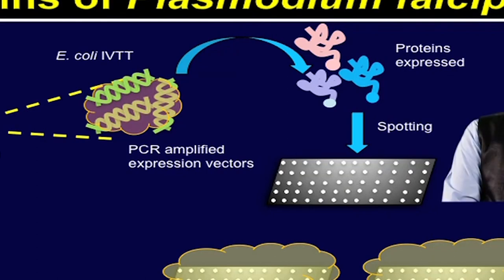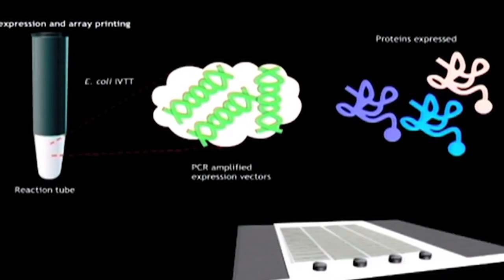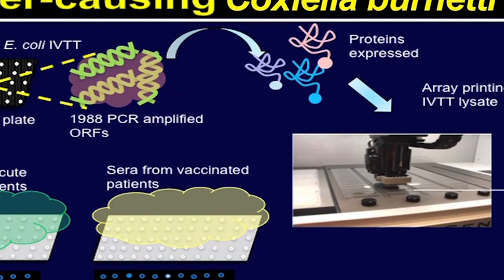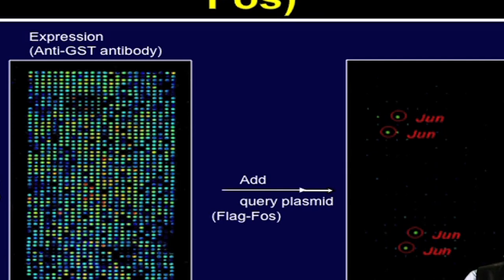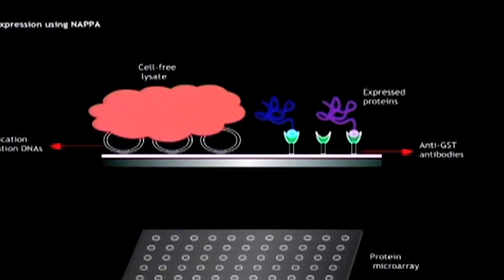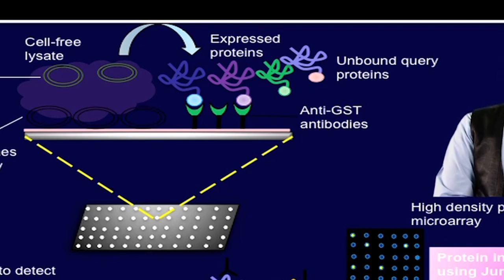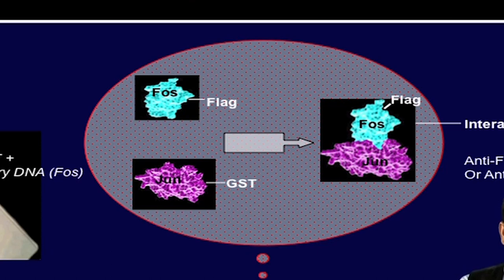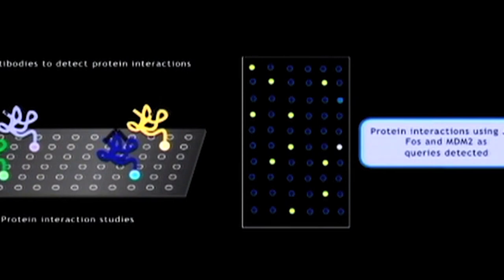Lecture 32 : Application of cell-free expression protein microarrays in immunological studies